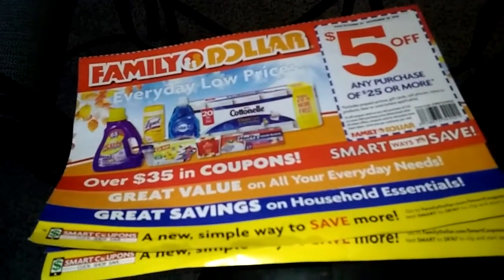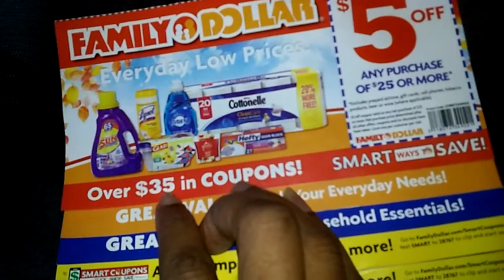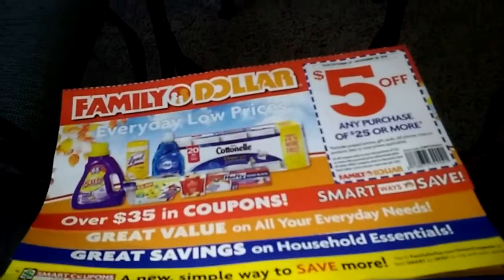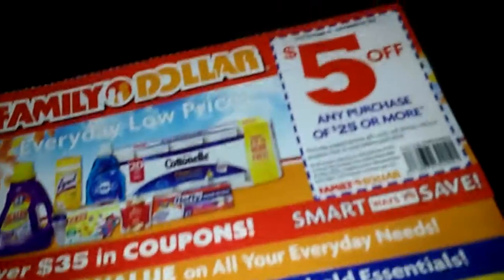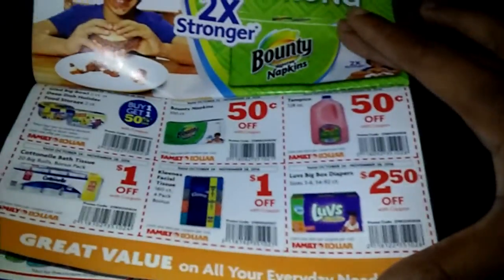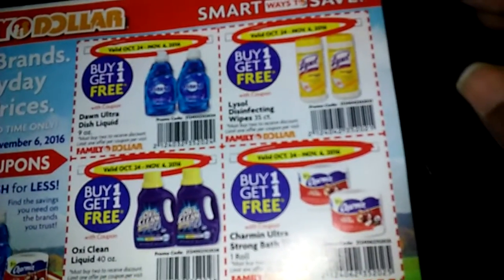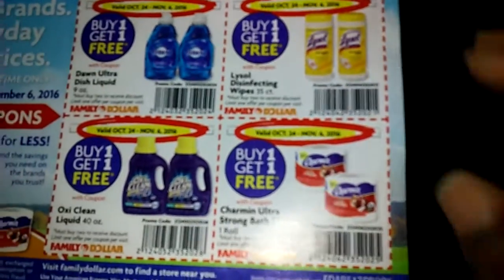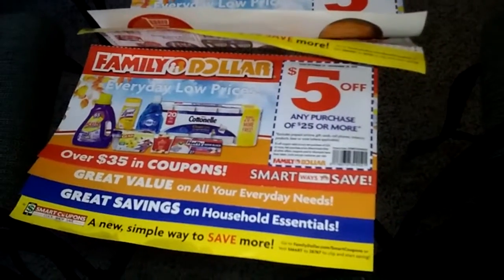Family dollar coupons